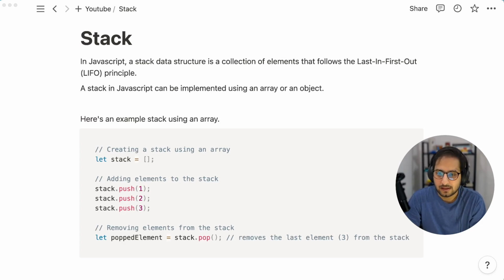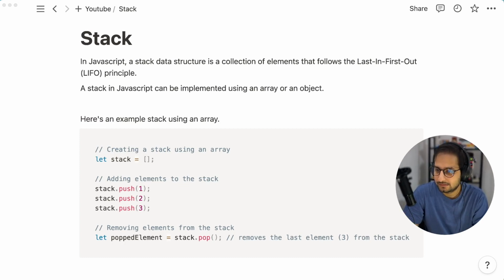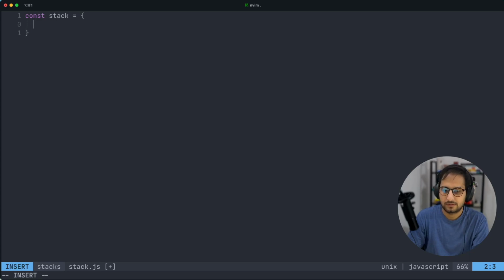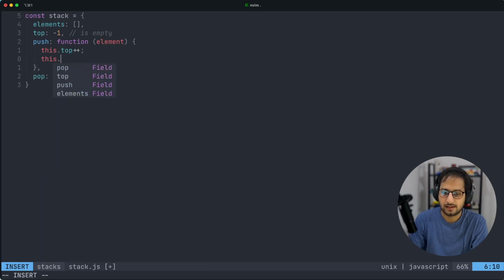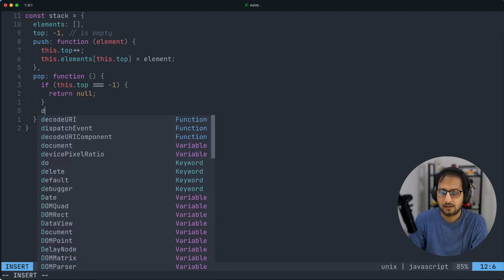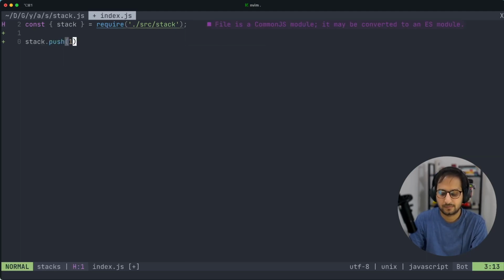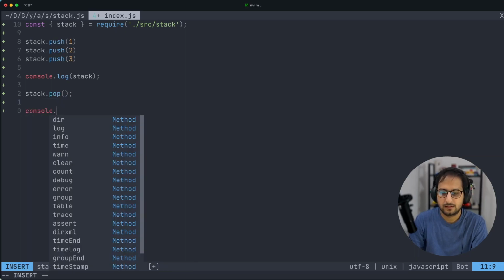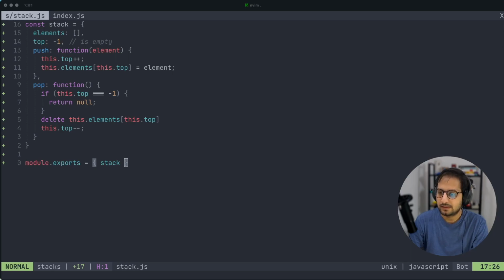Algorithms In JavaScript - Stack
In Javascript, a stack data structure is a collection of elements that follows the Last-In-First-Out (LIFO) principle.